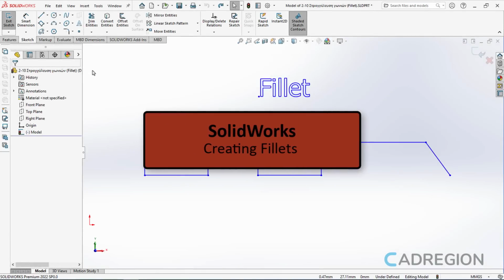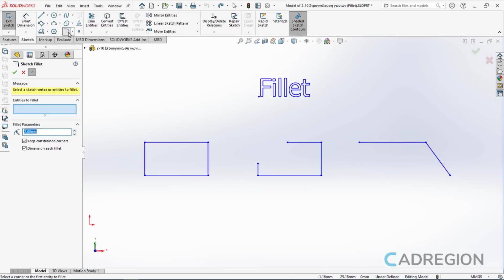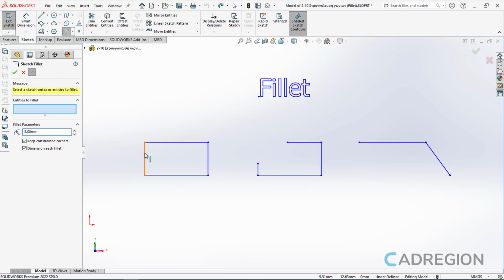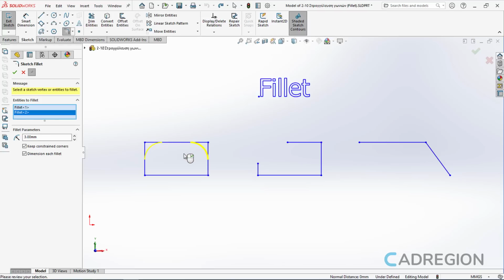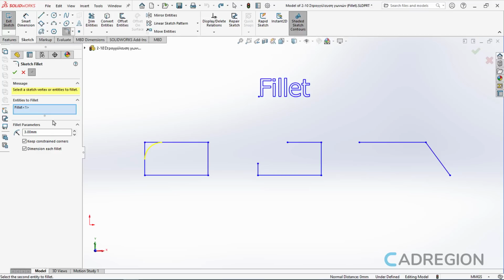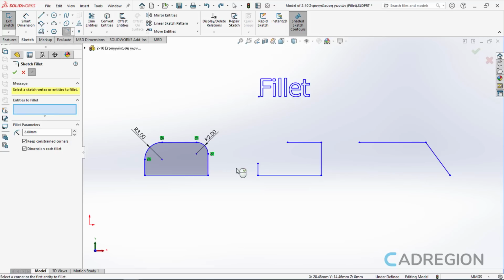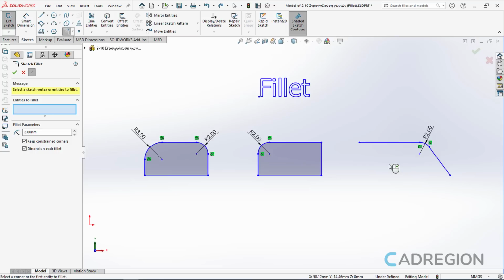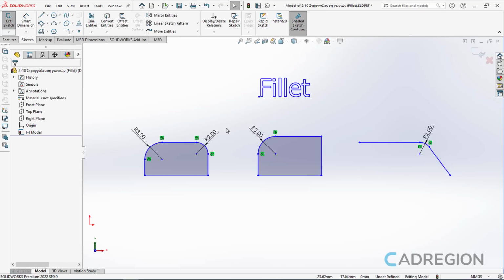2-10 How to create Fillet in Solidworks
The Sketch Fillet command in SolidWorks is used to modify the corners of your 2D sketch by replacing them with smooth tangent arcs. It's a handy tool for shaping your design and often applied for:
Smoothing corners: This is the primary function, creating a more aesthetically pleasing design and potentially improving manufacturability by reducing stress concentrations.
Designing for function: Fillets can be used to create features for specific purposes, like channels for fluids or ergonomic handholds.